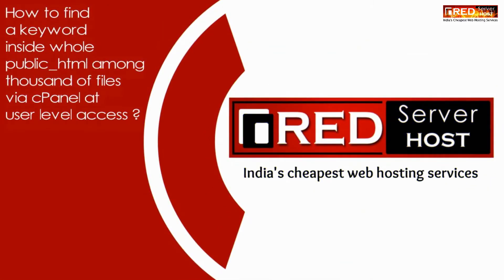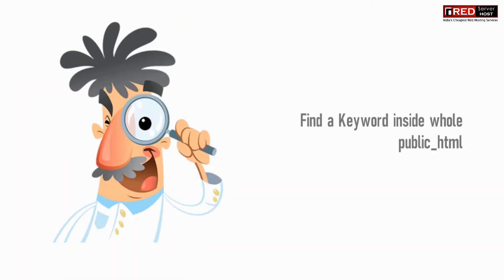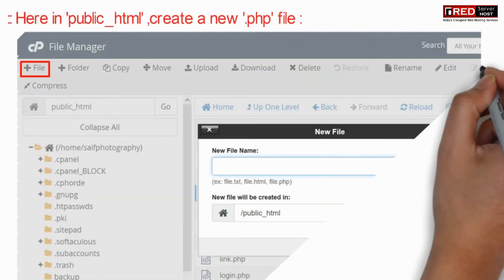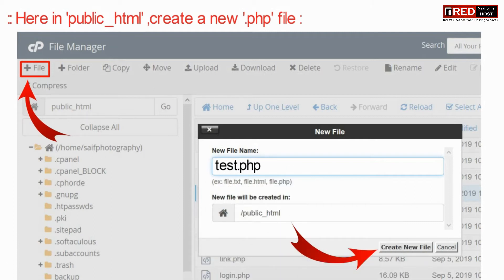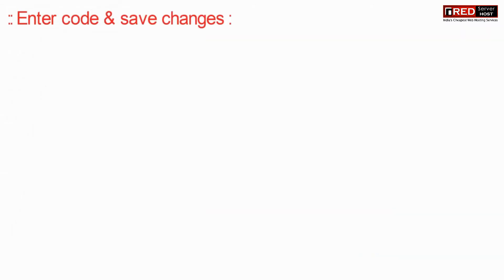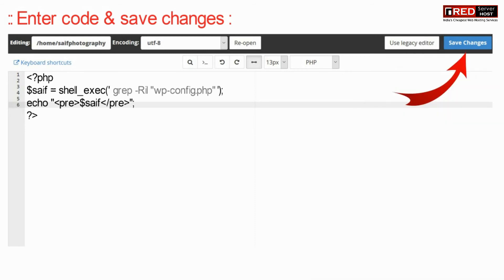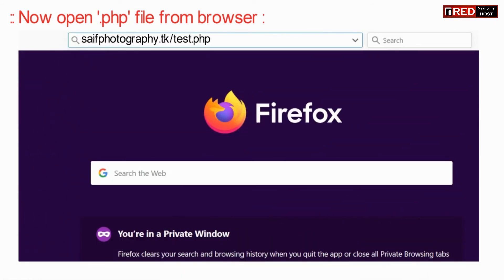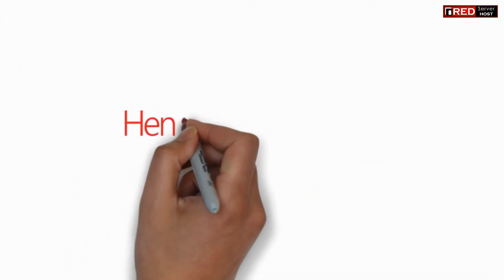How to Find a keyword under whole public html via cPanel user level access?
Today in this tutorial you will learn how to find a keyword under whole public html via cPanel user level access.
You just to need to create a test.php file in public_html of your cPanel in which you have to place a small script from the link given below:
Watch the video till end so that you don't miss any step.
That’s all, we hope this video helped you learn how to find a keyword under whole public html via cPanel user level access.